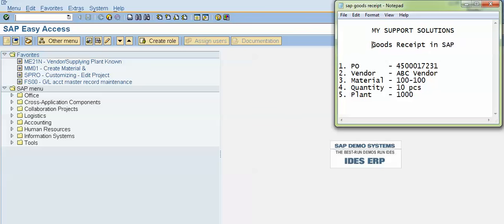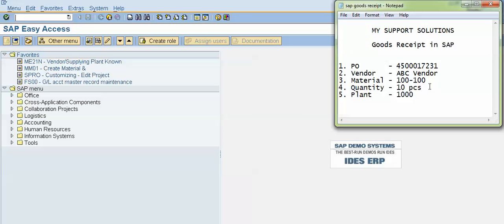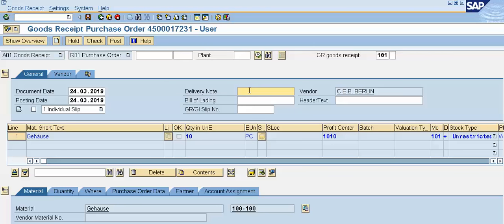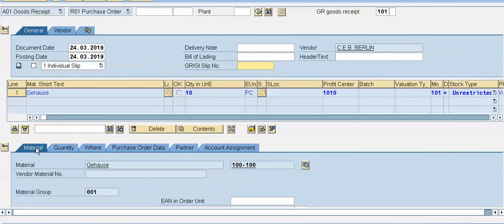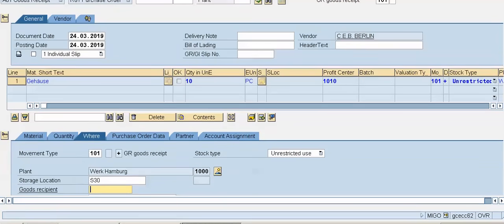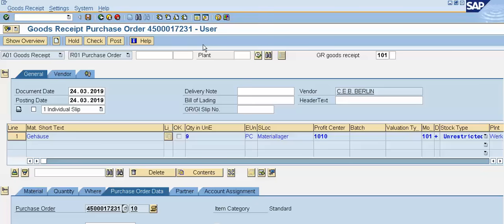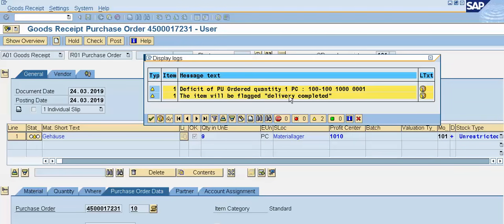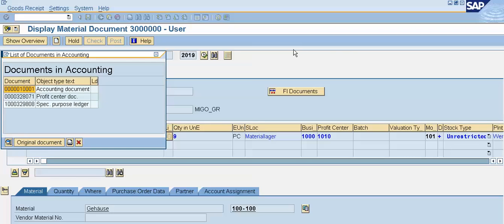Goods Receipt In SAP | MIGO SAP | MIGO Transaction In SAP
Goods Receipt In SAP is a confirmation, that the material mentioned in the Purchase Order has been received at the plant, which is mentioned in the PO document while creating. MIGO Transaction In SAP is important as it generates accounting and material document.

If you find this video helpful and wants to support financially, please donate .: